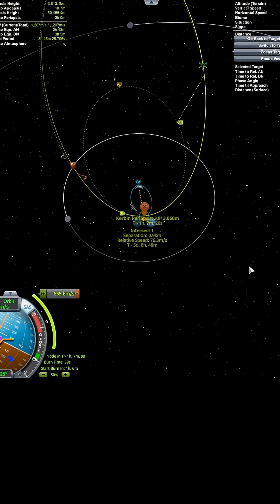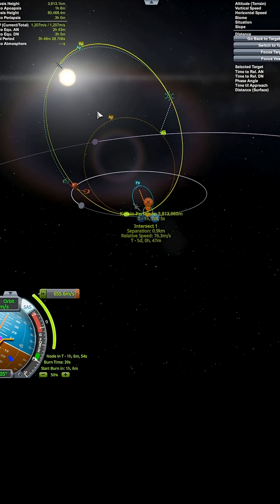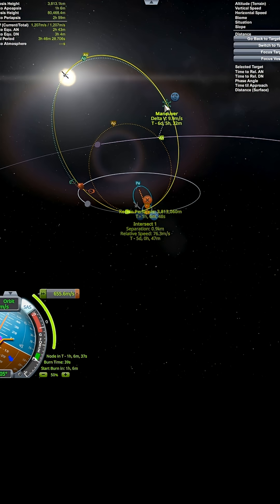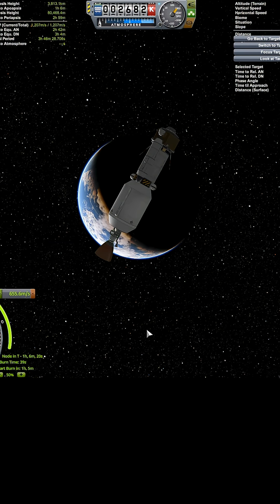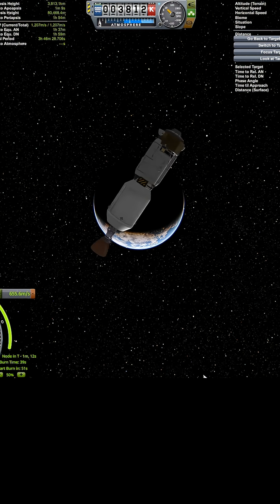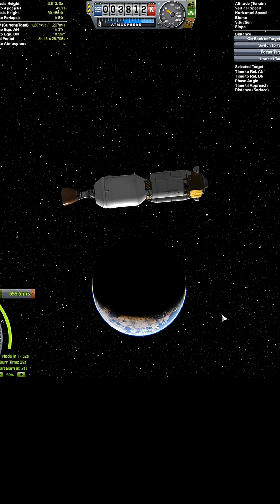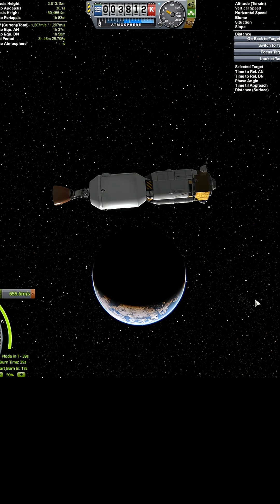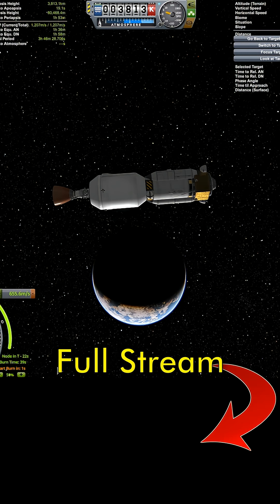This Is When The Game Gets Fun! | KERBAL SPACE PROGRAM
Wacky orbital mechanics is when the game gets the most fun for me.

KSP 1.12.5

DLCs:
 ► Breaking Ground
 ► Making History

Mods:
 ► Atmosphere Autopilot
 ► Avalanche
 ► Conformal Decals
 ► Contract Configurator
 ► Contracts Window +
 ► Deferred
 ► Environmental Visual Enhancements
 ► Firefly
 ► Kerbal Engineer Redux
 ► KRASH
 ► Parallax
 ► RCS Build Aid
 ► Reentry Particle Effects
 ► Rocket Sound Enhancement
 ► SCANsat
 ► Scatterer
 ► Texture Replacer
 ► Trajectories
 ► TUFX
 ► Waterfall
 ► Waypoint Manager
 ► X-Science! Continued